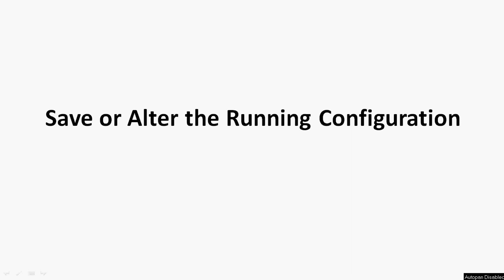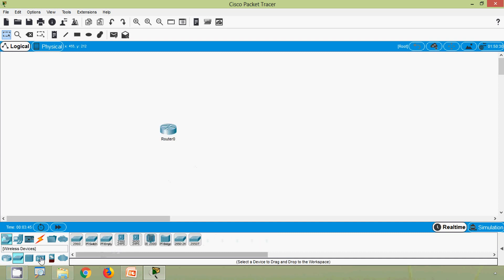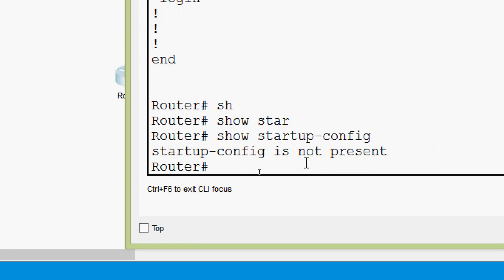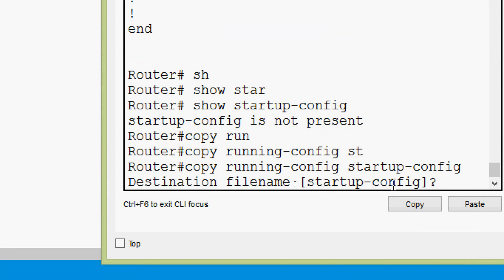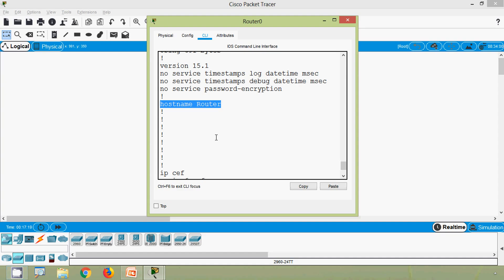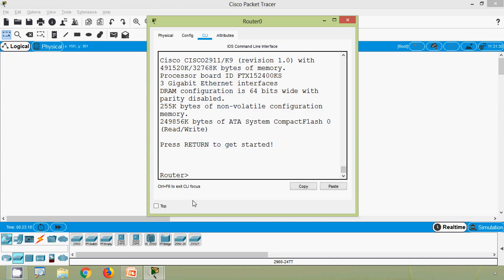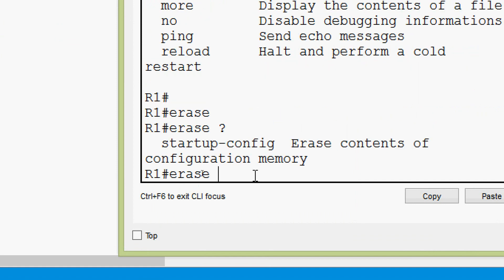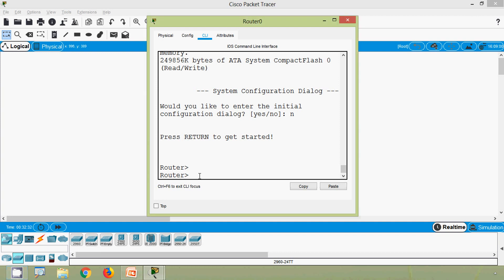Save or Alter Running Configuration | CCENT-ICND1